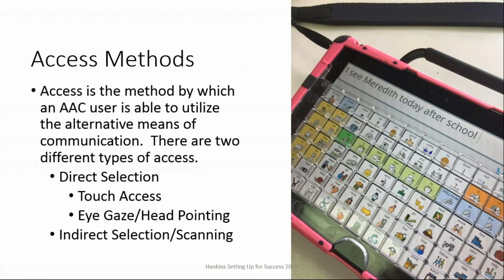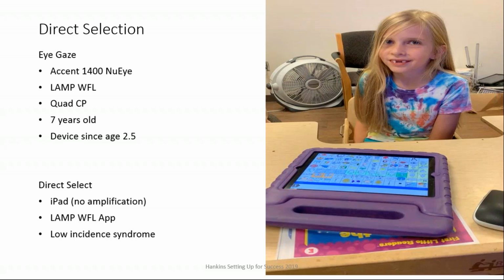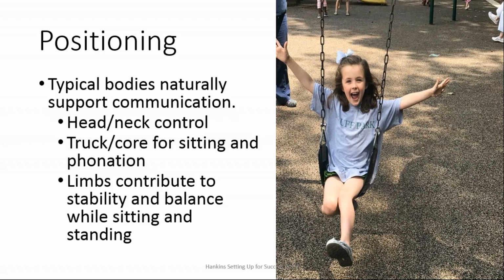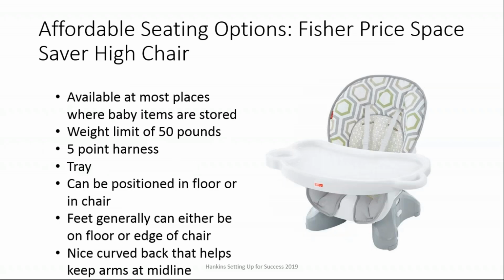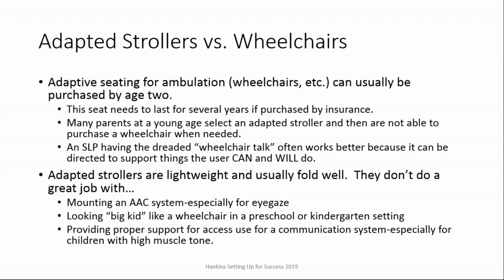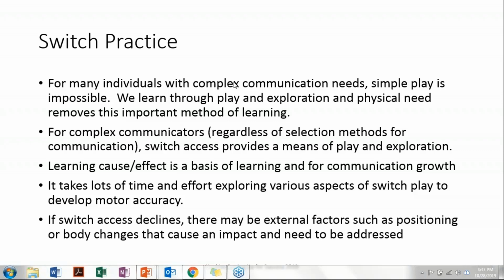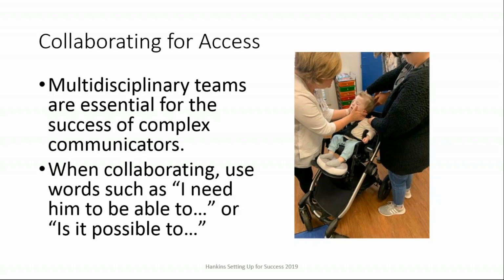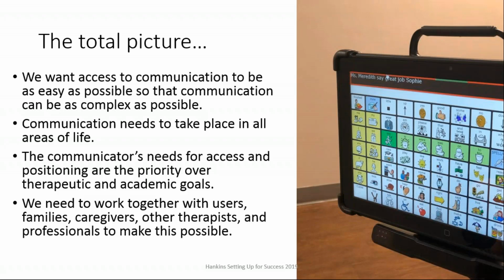Setting Up For Success M Hankins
This is a PRC-Saltillo Guest Webinar originally hosted on 10-28-19 in honor of AAC Awareness month.